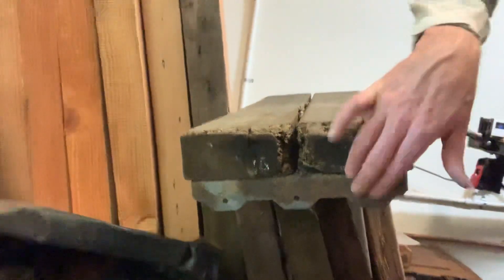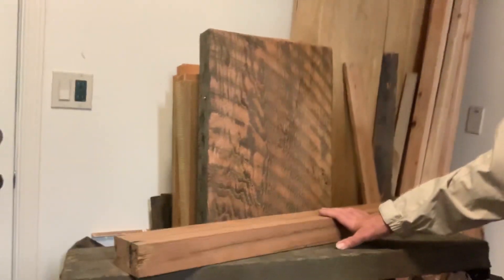Redwood workbench, part I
I’ve started building a workbench out of reclaimed redwood deck stairs and other reclaimed lumber. This video shows progress to date.